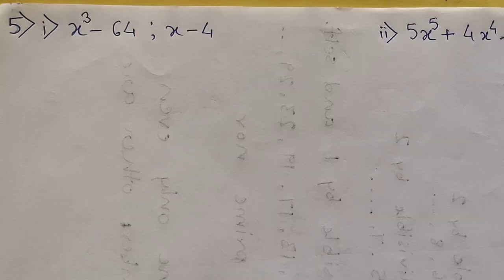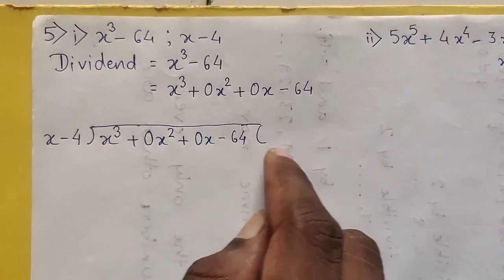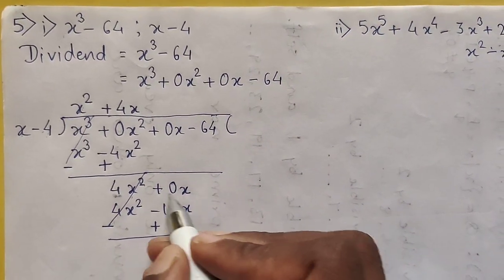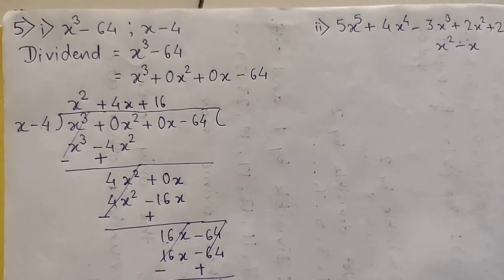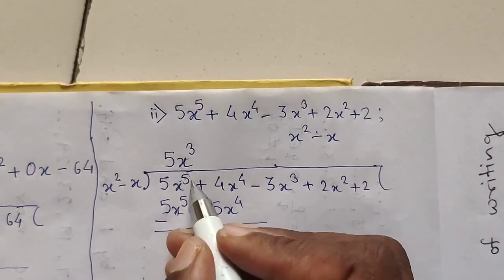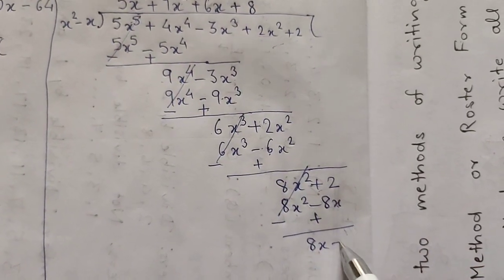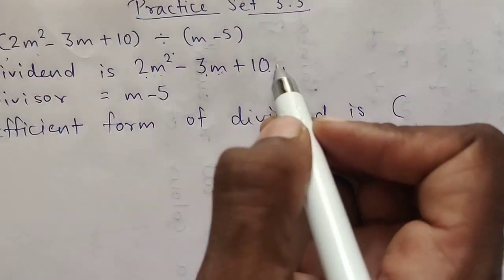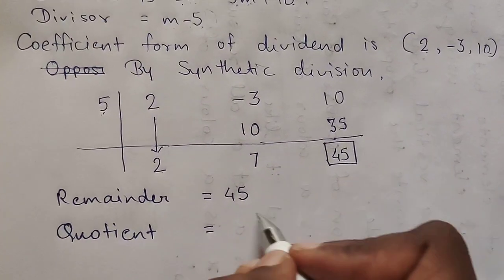3 Polynomials ( Practice set 3.2 & 3.3) - Division and Synthetic Division